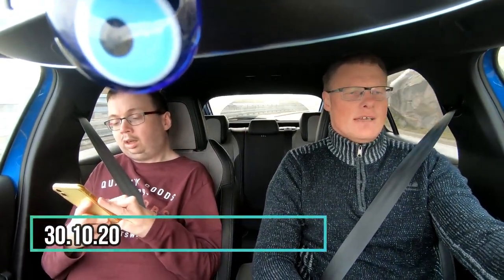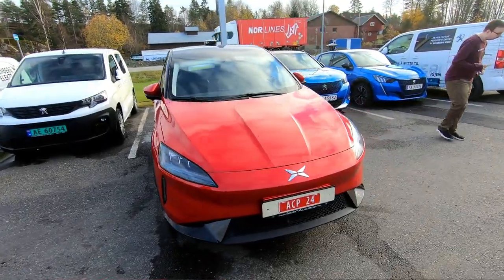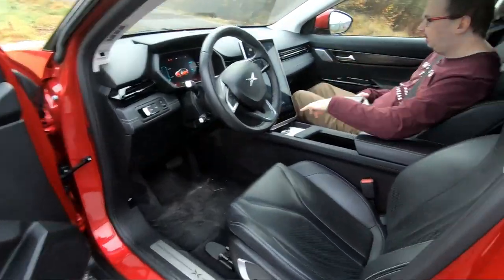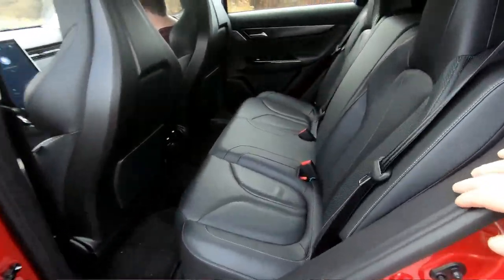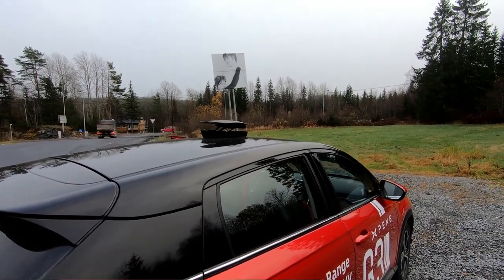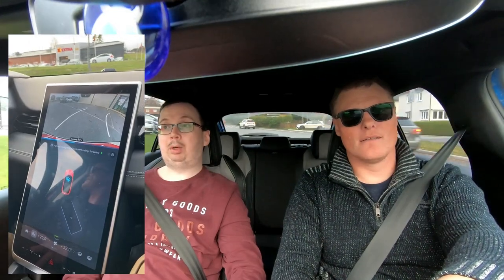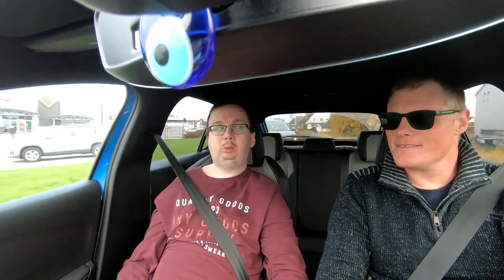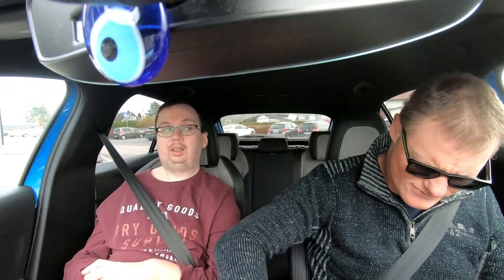Ep. 139: First impressions of the Xpeng G3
Thanks to Sarpsborg bilsenter for allowing us to test this car, the young Chinese carmakers first car in Norway. Yes its a Tesla copy, but a good one.